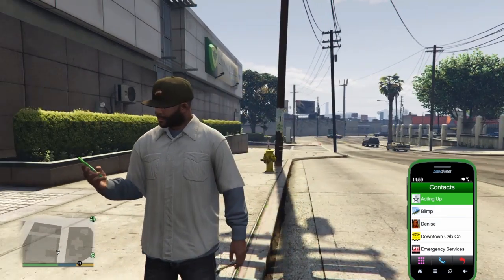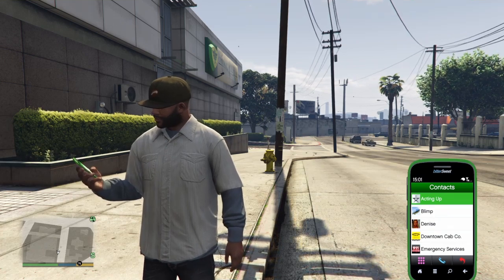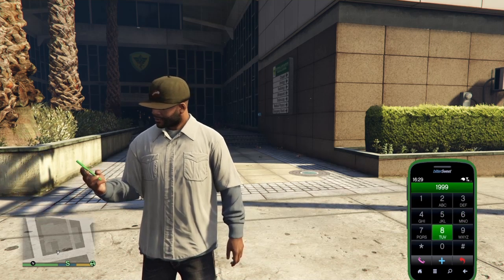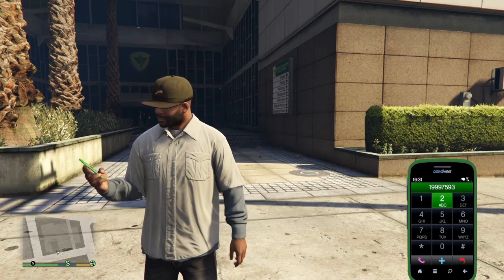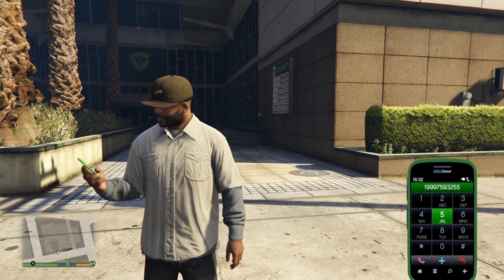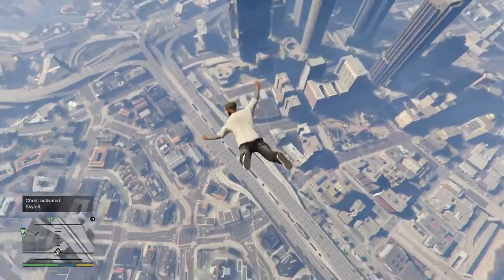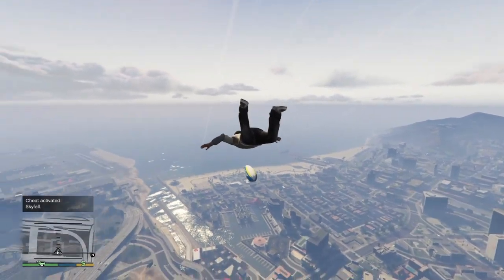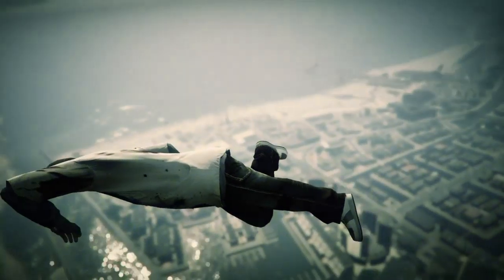GTA 5 ALL NEW Cheat Codes 2021 (PS4, Xbox One, PC, PS3, Xbox 360)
Here are the cheats boys. These cheat codes are easy to use and very fun to mess around with enjoy.

Max Health and Armour - 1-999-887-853
Max Weapons and Ammo - 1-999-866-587
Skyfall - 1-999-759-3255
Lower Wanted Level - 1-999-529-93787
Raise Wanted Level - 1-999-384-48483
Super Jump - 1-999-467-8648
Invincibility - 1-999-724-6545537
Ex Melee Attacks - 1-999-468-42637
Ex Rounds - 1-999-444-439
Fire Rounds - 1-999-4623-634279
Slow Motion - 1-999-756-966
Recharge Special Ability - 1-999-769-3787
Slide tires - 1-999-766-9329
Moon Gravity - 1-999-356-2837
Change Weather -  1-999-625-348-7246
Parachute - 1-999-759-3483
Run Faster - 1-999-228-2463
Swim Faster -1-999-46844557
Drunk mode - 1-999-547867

Cars and stuff

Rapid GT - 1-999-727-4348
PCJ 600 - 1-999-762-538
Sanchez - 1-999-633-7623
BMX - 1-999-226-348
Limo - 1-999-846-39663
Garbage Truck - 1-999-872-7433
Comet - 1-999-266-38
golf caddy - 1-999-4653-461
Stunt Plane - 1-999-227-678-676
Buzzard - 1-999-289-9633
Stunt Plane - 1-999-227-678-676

These GTA 5 cheats can only be done after you have done the special events to unlock the cheat.

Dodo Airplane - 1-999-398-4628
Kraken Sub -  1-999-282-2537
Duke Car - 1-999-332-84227